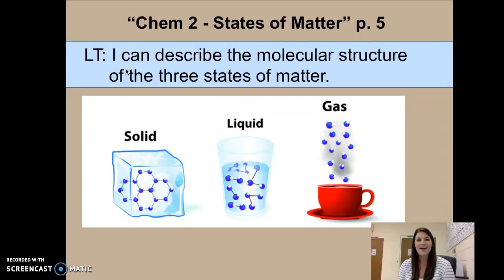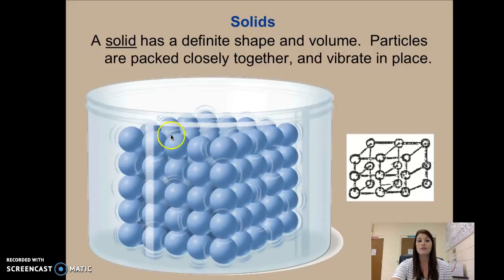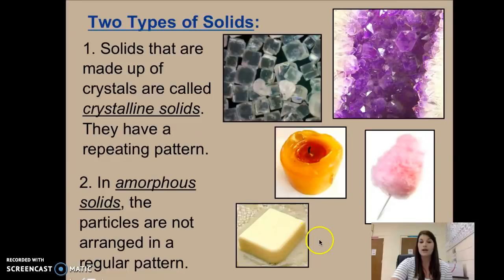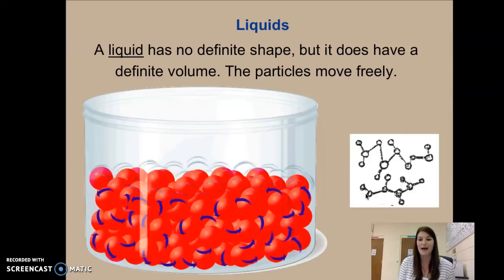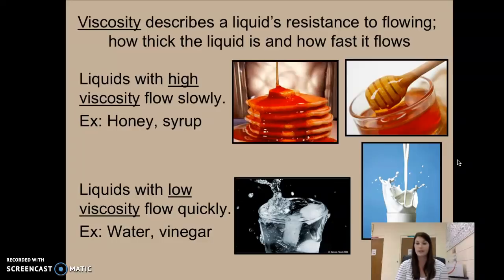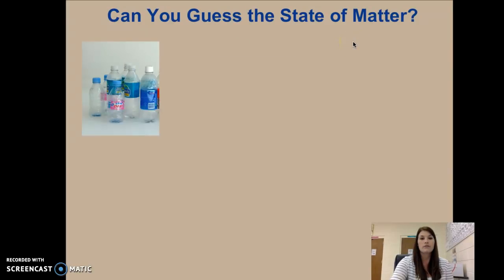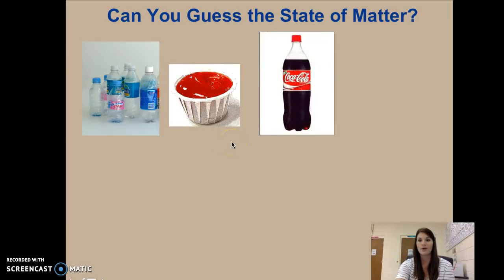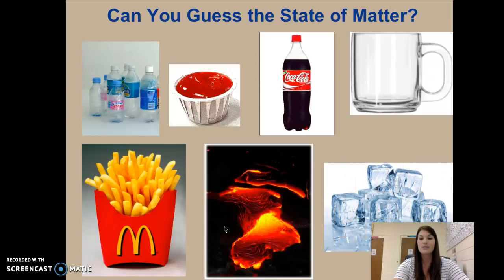Chem 2: States of Matter